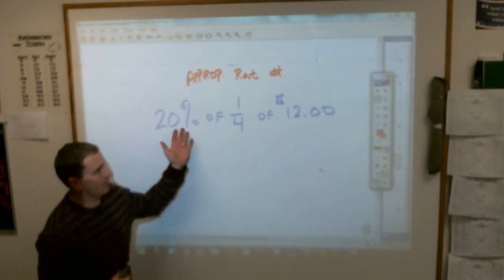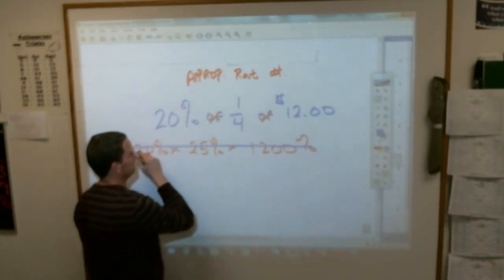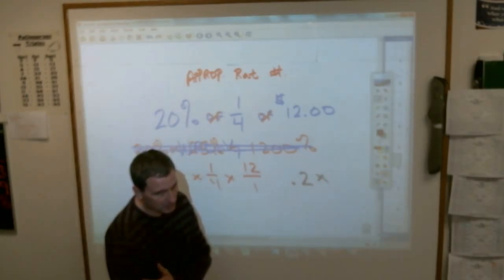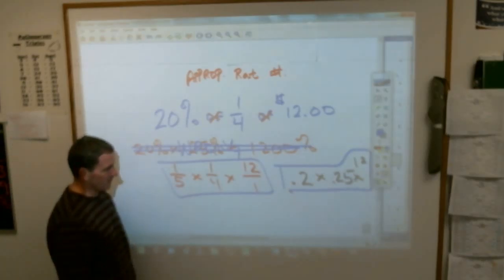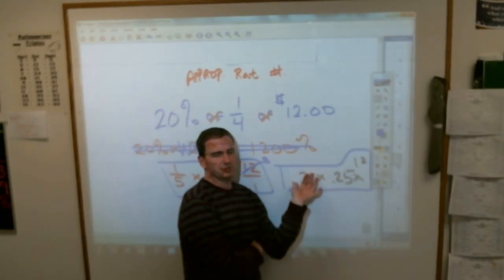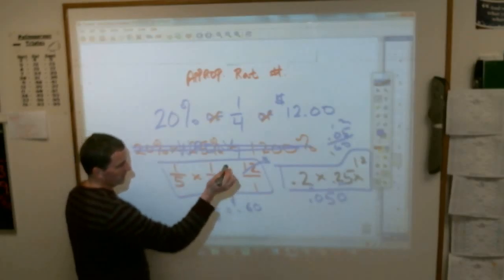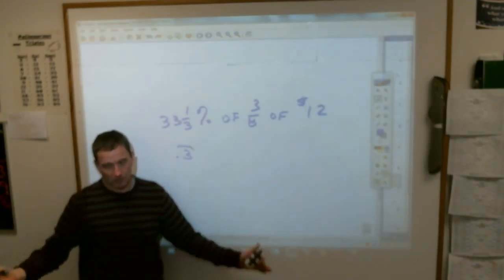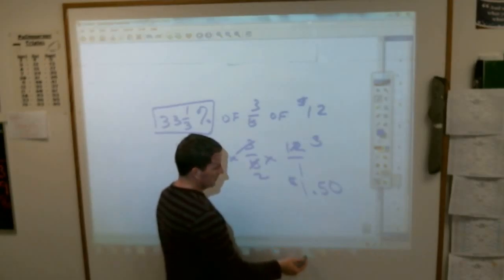7 Approp rational number 84